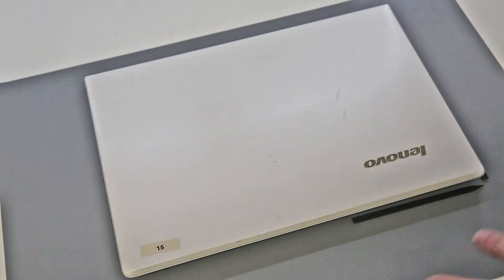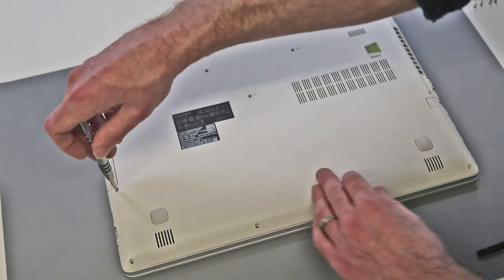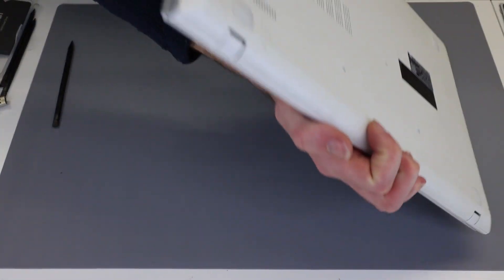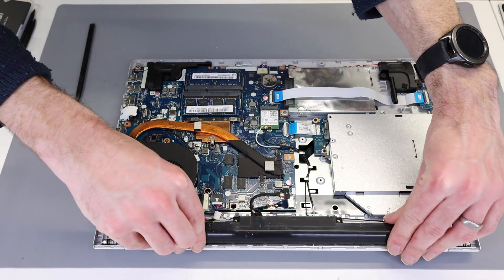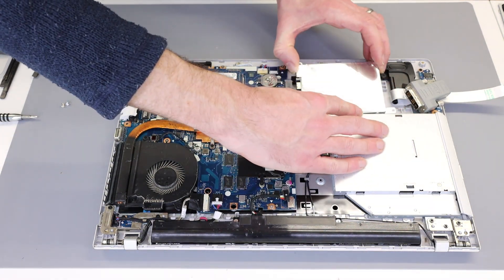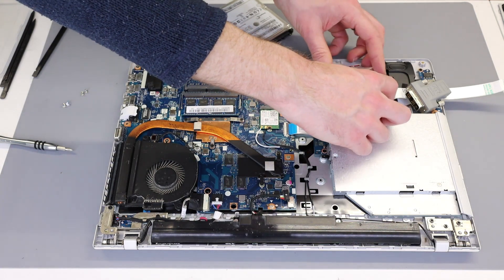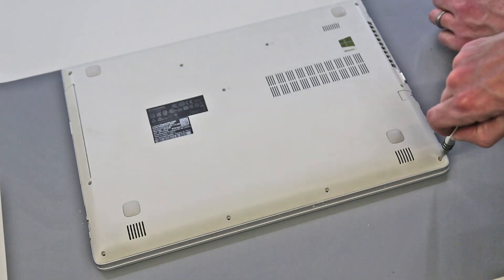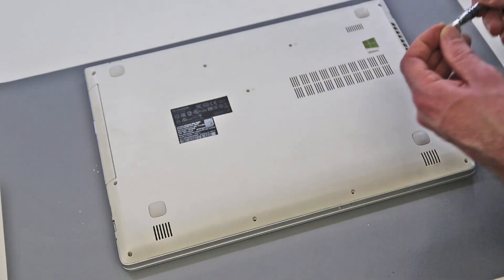Lenovo ideaPad 500-15ISK HDD/SSD, Memory and Battery Upgrade and Replacement Guide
A guide to upgrading the Lenovo ideaPad 500-15ISK with an 2.5" HDD/SSD, additional RAM and replacement battery.

Lenovo ideaPad 500-15ISK Battery
8GB DDR3L-1600 SO-DIMM
1TB 2.5" SSD
Screwdriver set